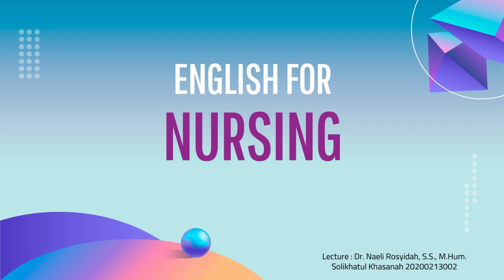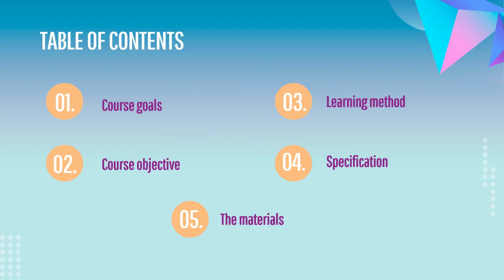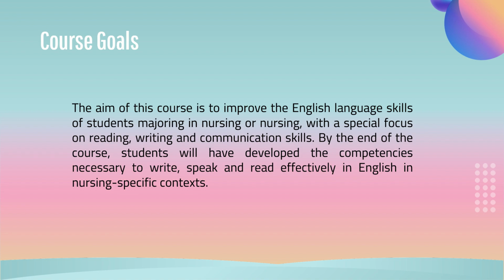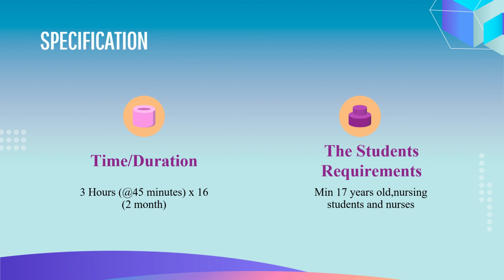ESP For Nursing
Solikhatul Khasanah